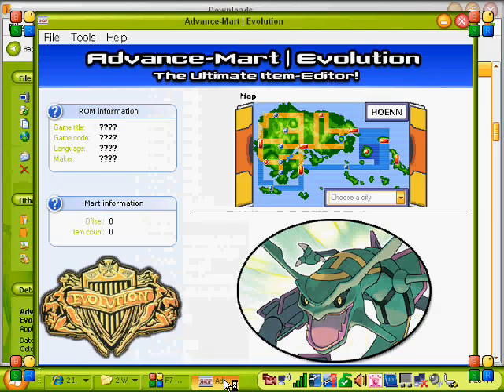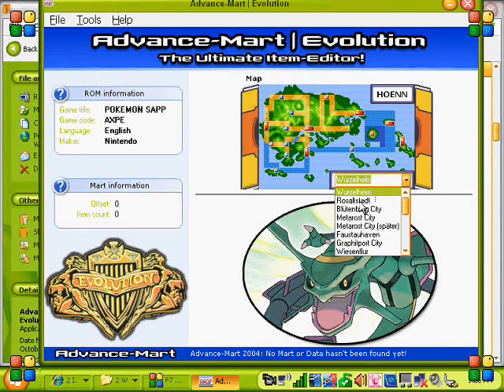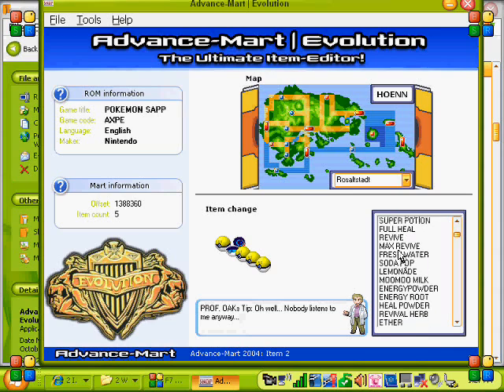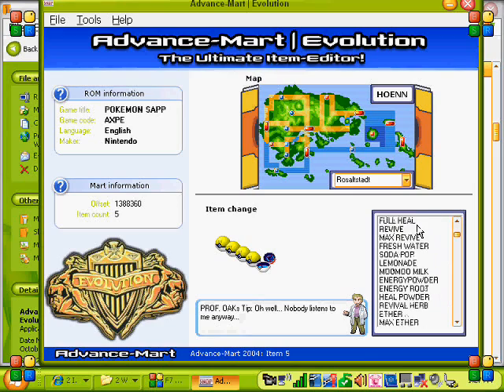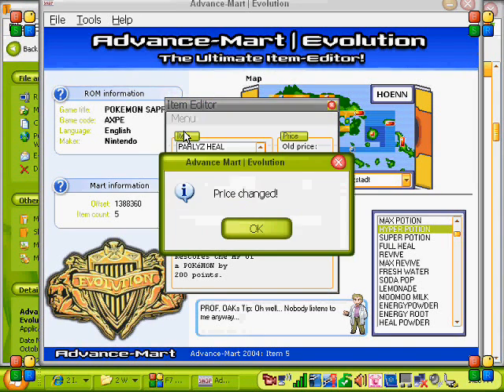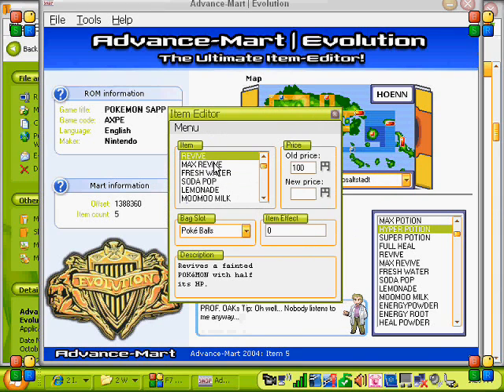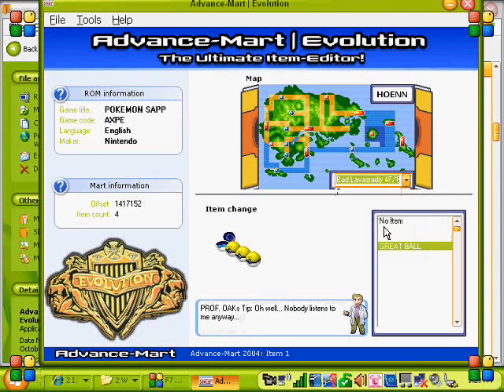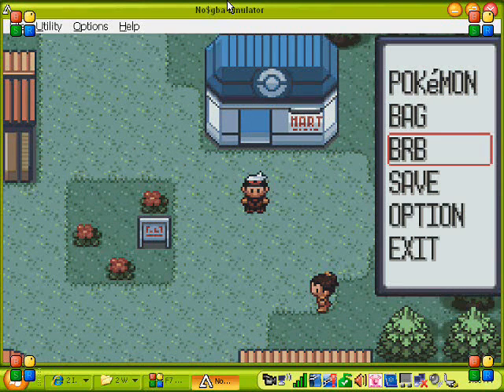How To Make A ROM Hack Part 3: Advance Mart (FAIL)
Welcome to another part of the How To Make A ROM Hack series! Today I show you Advance Mart, but in the end, fail.
Advance Map - Map Editor, Event Editor, Wild Pokemon Editor, Name Editor, Weather Editor, and Music Editor
Advance Text - Text Editor
Advance Mart - Mart Item Editor and Item Editor
Advance Trainer - Trainer's Pokemon Editor
Overworld Editor - ???
unLZ-gba - ???
Overworld Editor RE - ???
Advance Starter - ???
Also, Advance Mart Is Made By Scizz Soft, Ltd.